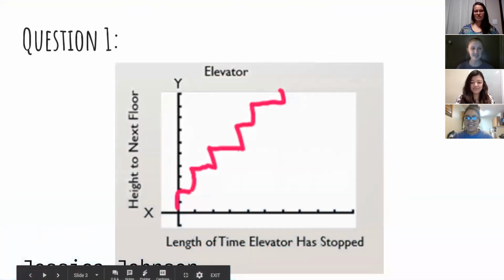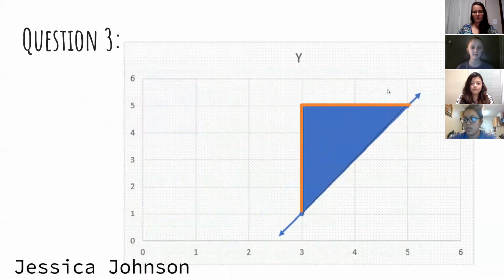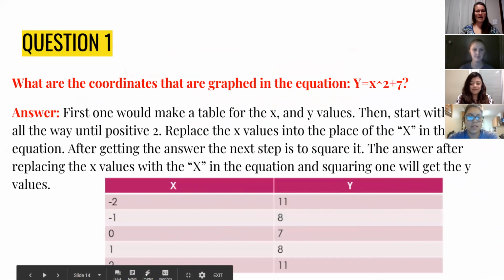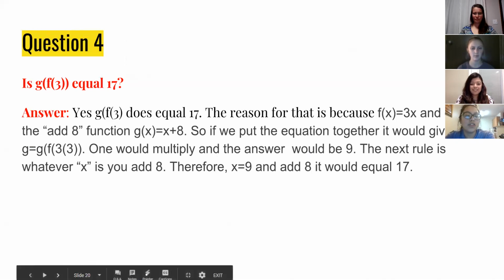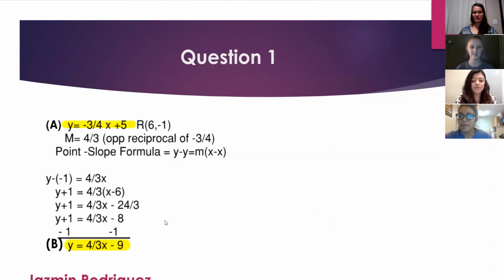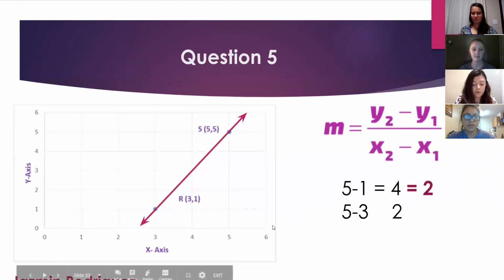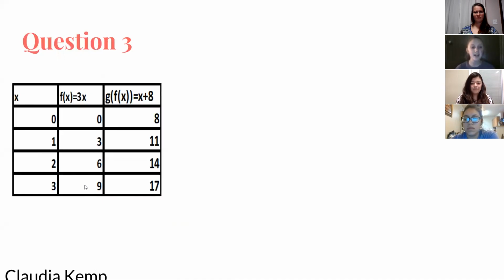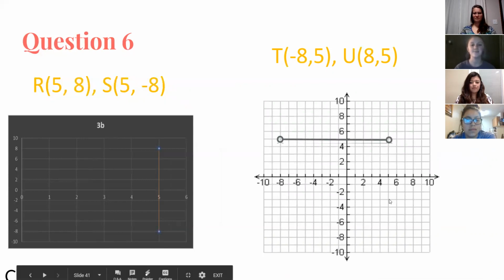Johnson, Jessica MFT2 Team Teach 4801 S2019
MFT 2 Team Teach Presenting: Jessica Johnson, Cici Rodriquez, Jazmin Rodriquez, and Claudia Kemp teaching algebriac reasoning, graphing, and connections with geometry.